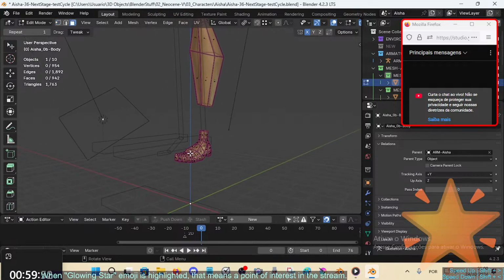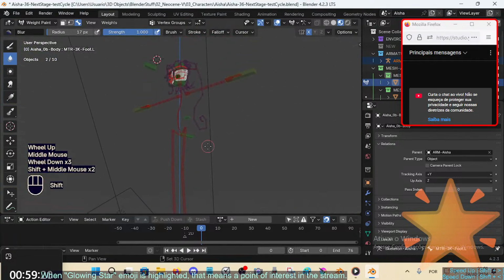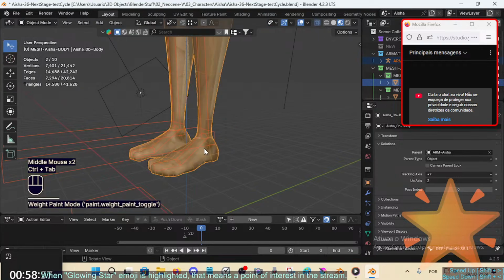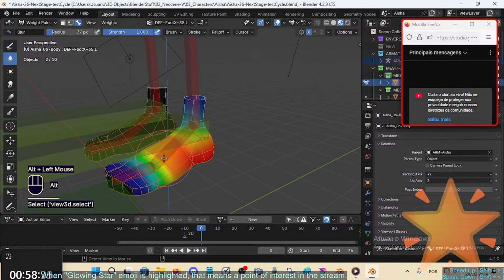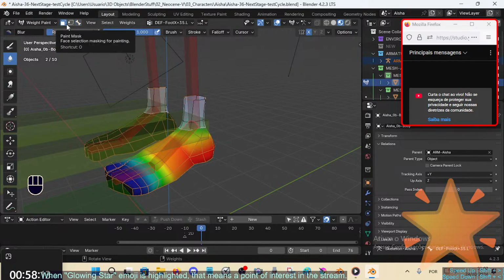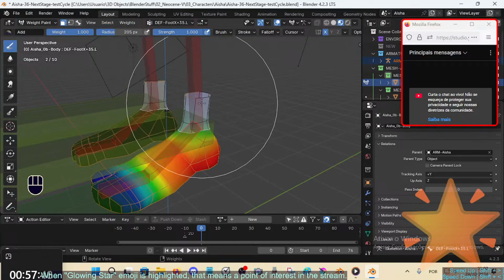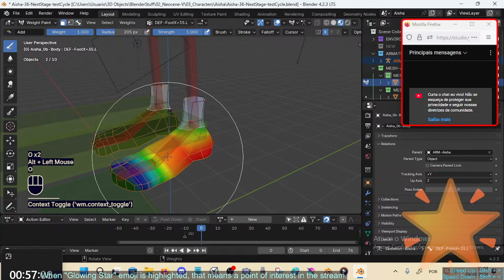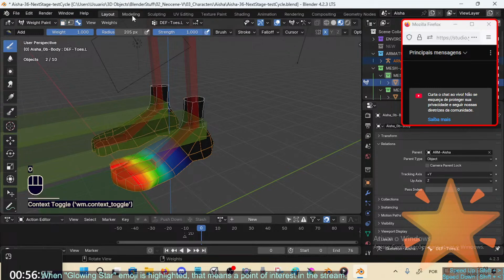🌟Gnomes-Lights ~ Don't accidentally swarm Model with Rogue Weights! Hide Mesh & Face Mask Selection